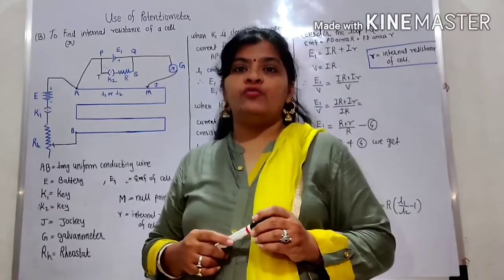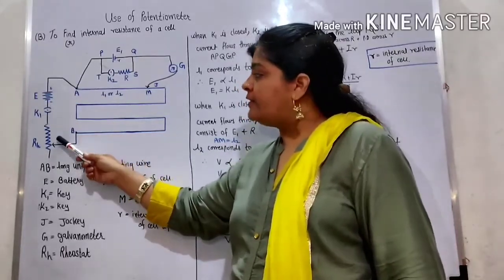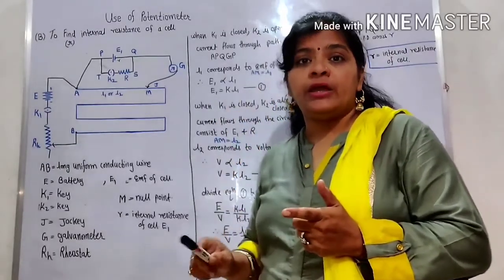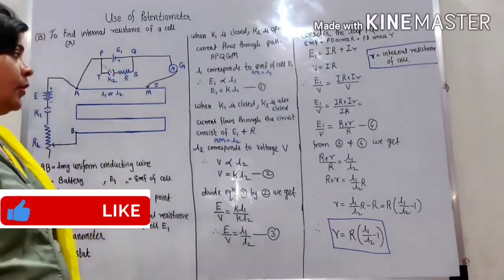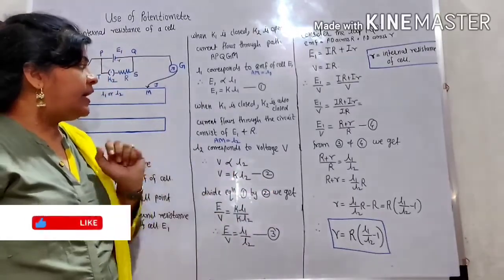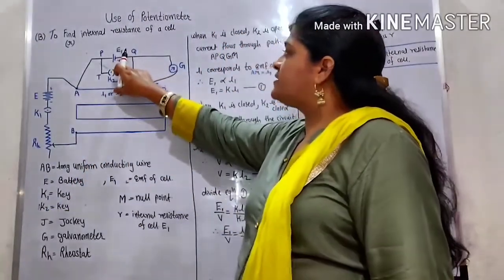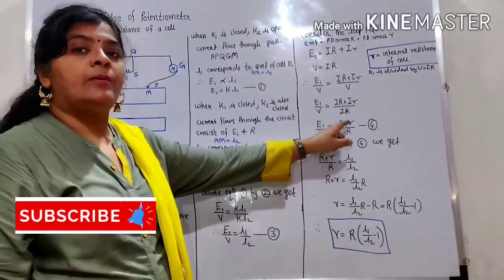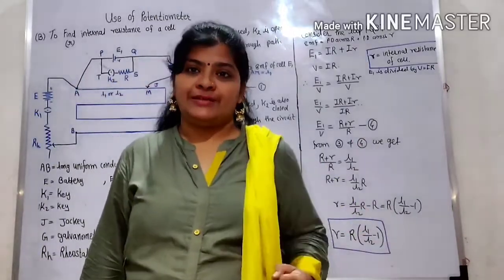Use of Potentiometer ...to find internal resistance of cell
This video is based on application of Potentiometer to find internal resistance of cell by potentiometer
Experiment is based on this topic . therefore for practical point of view this is very imp .see my next video in which virtual practical is shown.